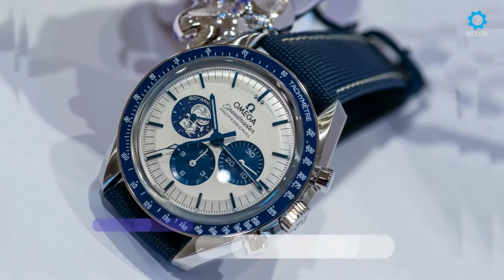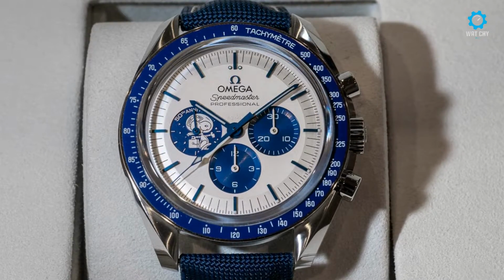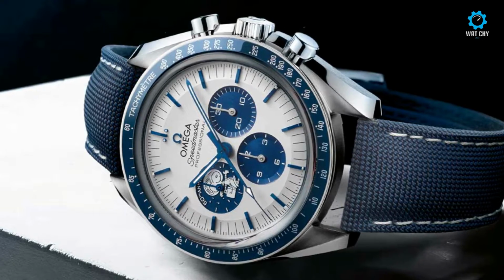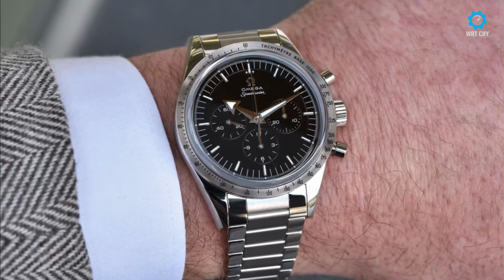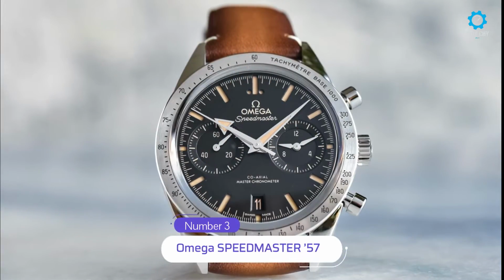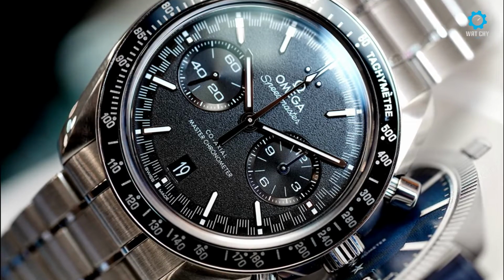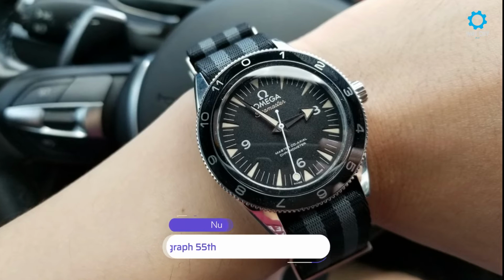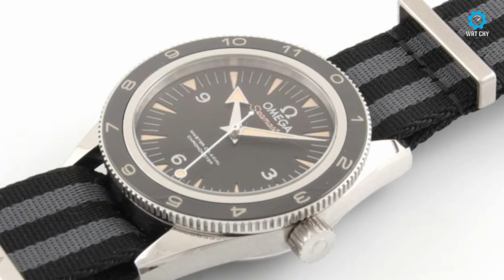Best 5 Luxury Omega Watches You Can Buy In 2023